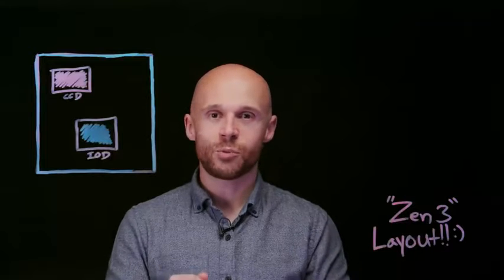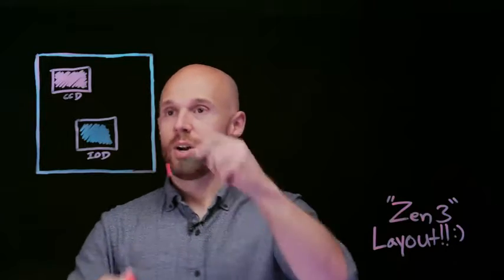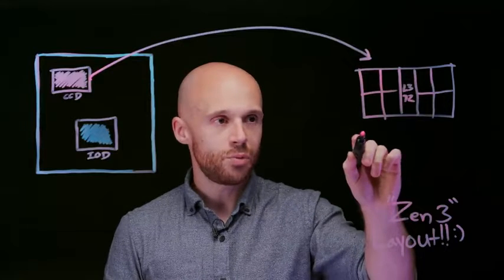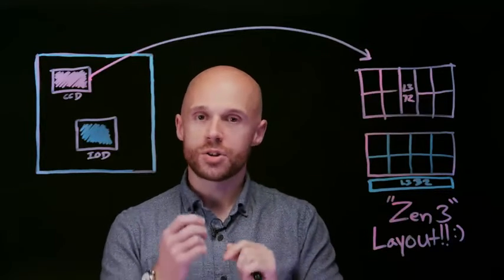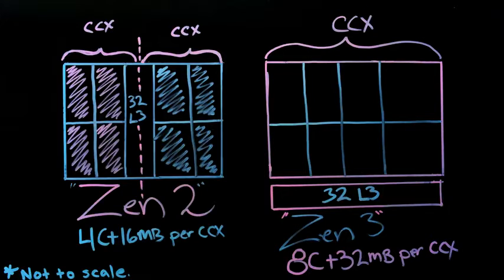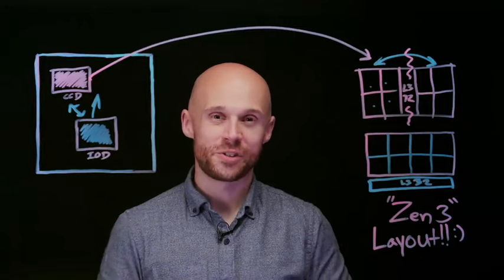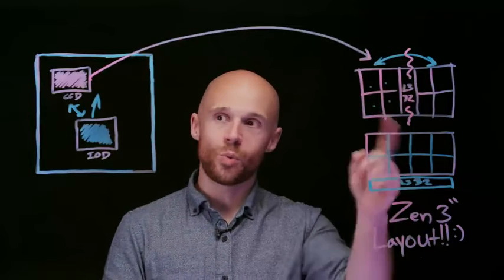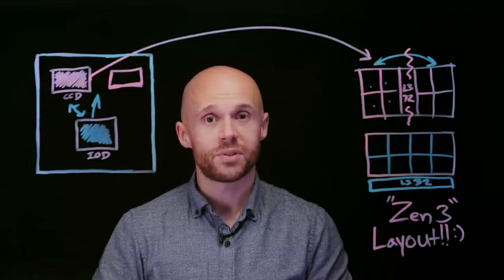AMD Ryzen 7 5800X 8-core, 16-Thread Unlocked Desktop Processor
AMD's fastest 8 core processor for mainstream desktop, with 16 processing threads. OS Support-Windows 10 64-Bit Edition
Can deliver elite 100-plus FPS performance in the world's most popular games
Cooler not included, high-performance cooler recommended
4.7 GHz Max Boost, unlocked for overclocking, 36 MB of cache, DDR-3200 support
For the advanced Socket AM4 platform, can support PCIe 4.0 on X570 and B550 motherboards
Fore more about this product click on link.